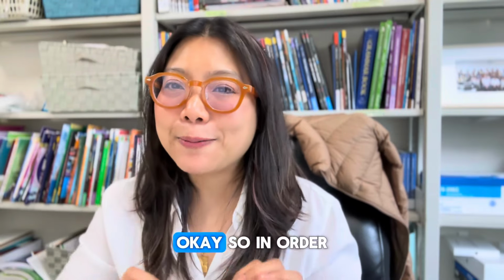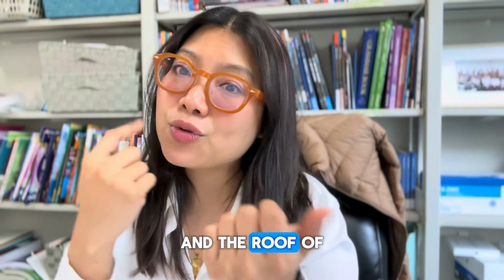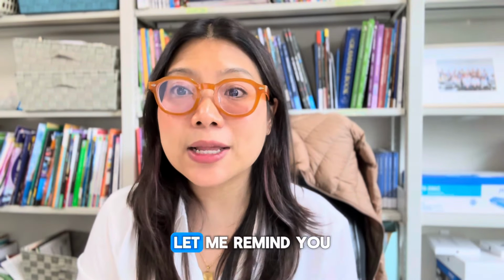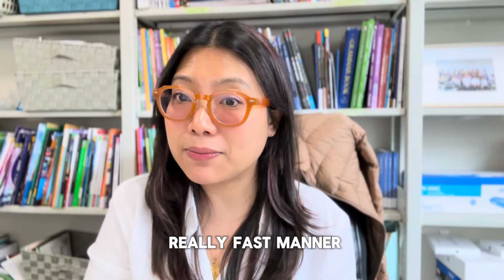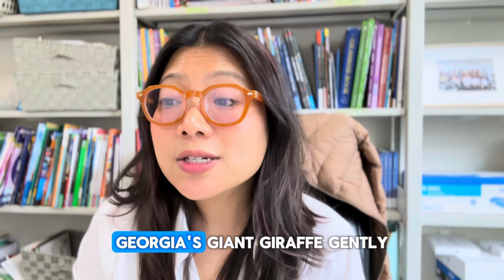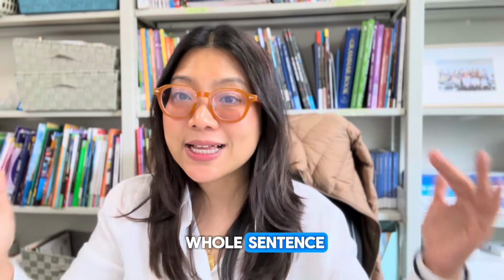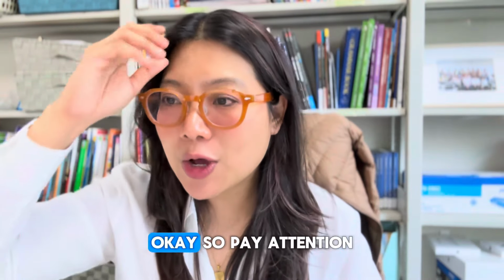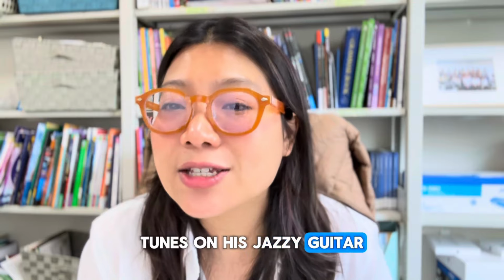/dʒ/ Sound Practice | /dʒ/ အသံထွက်လေ့ကျင့်နည်း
Tongue twisters for practice:

1. Georgie's gigantic giraffe gently grazes on giant grapes.
2. Did Jimmy jump joyfully in January?
3. Did George genuinely enjoy jamming jazz tunes on his jazzy guitar?